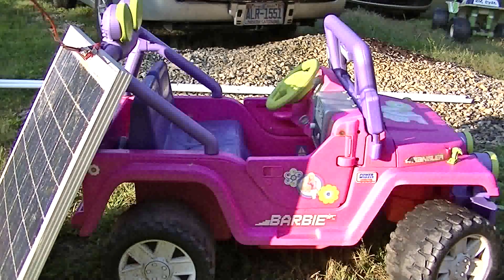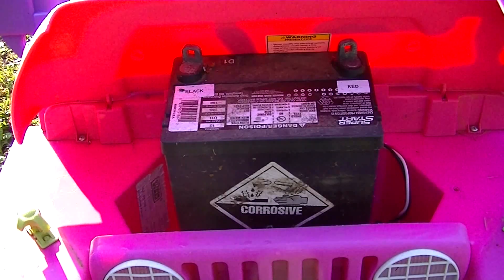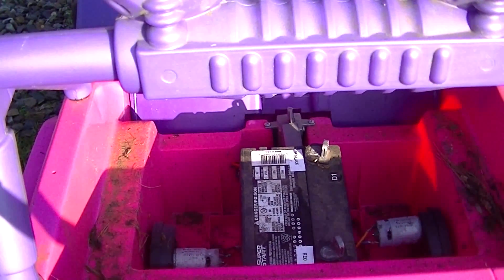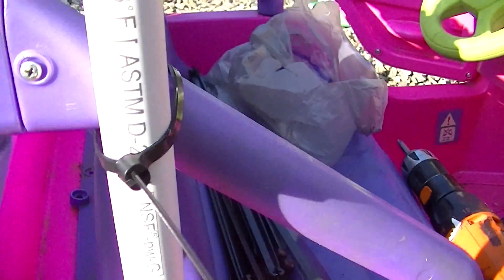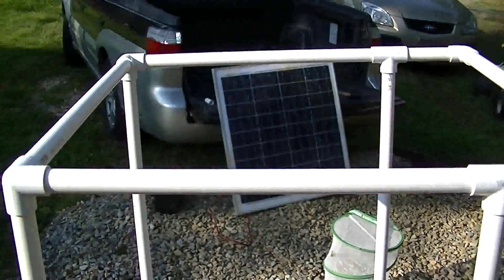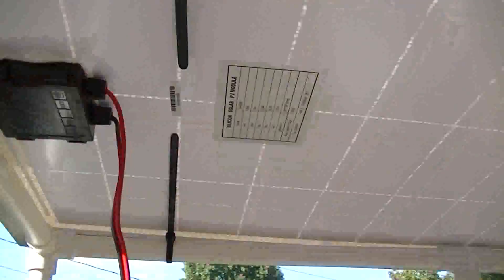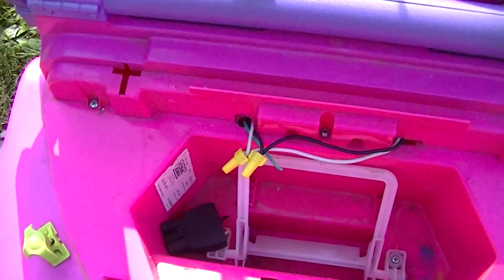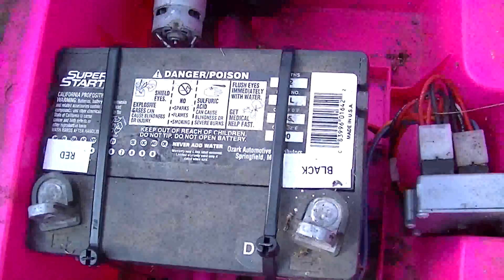How to Add Solar Power To A Powerwheels Jeep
I got this idea in part from lasersaber and Ben Nelson on Instructables. My girl has been asking me to fix this up for her for a while now. The solar panel is the one I fixed in the last video. The Power Wheels battery is 9.5 amp hour. This battery is good for one hour of riding between charges.
Eight hours of charge time between rides. Let us take a look at the new battery.  The lawnmower battery is 33 amp hour. This is over three hours ride between charges with no sun. The battery is recharging while driving, extending the ride out to four and half hours.(with sunlight) Seven hours of sun for a full charge or two hours of sun gets us an hour and half of riding.(with sunlight)
I save money on batteries and install cost. A Power wheels battery cost $57.91 at Wal-Mart. For this cost you get a battery that is only good for one to two years. The cost is $202.69 to $405.37 over seven years plus electric and inflation. Now we will compare the cost of the new install. Total cost of install for the solar panel was under $100 plus $25 for the battery. Lawnmower battery is good for seven years.
Our cost is $125 for 7 years of usage. This is a savings of $77.69 to $280.37 over seven years plus electric and inflation. One ride per week over 7 years is $30.50 in electric at 10.5 cent per KW. The break even point is 3 to 5 years. But I can't put a price on the joy my girl gets out of he solar power Powerwheels Jeep. Visit us at Smartelectricnc.com and waterstonefilms.com